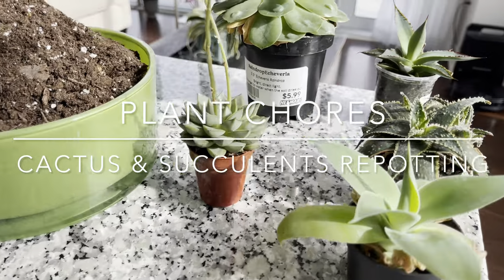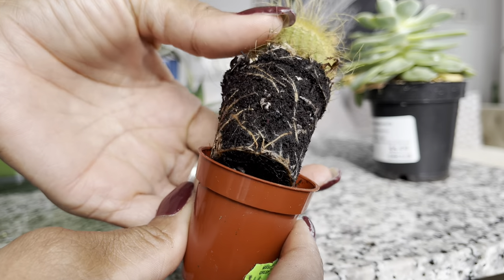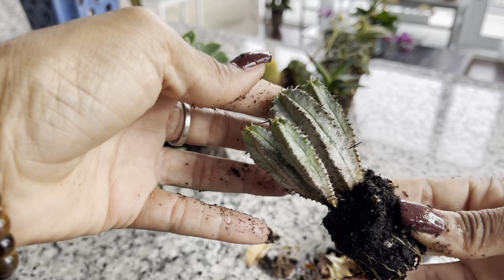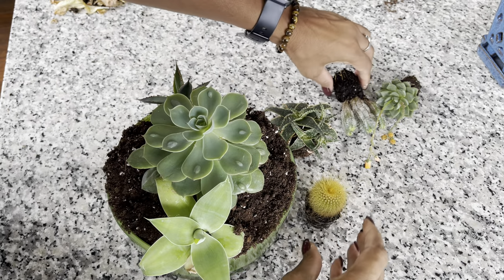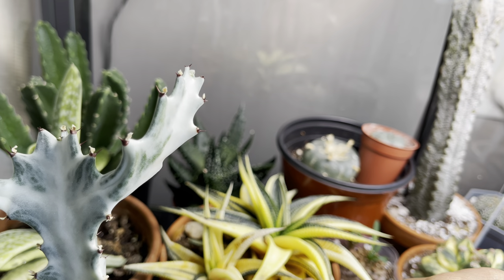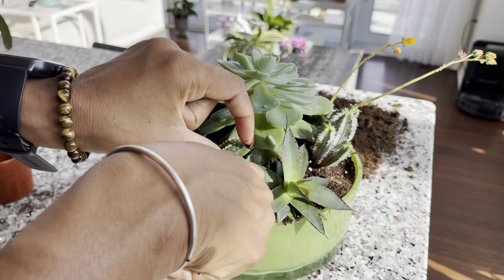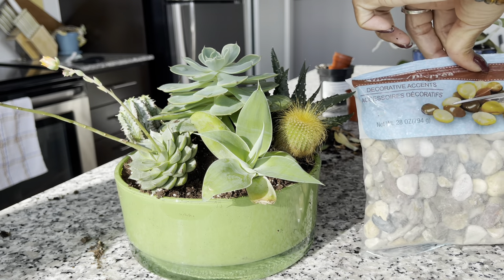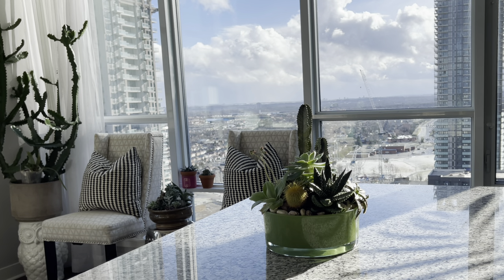Plant chores (Cactus, and Succulents into one pot)￼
As I gently lift each cactus and succulent from their individual pots, I can't help but marvel at their diverse shapes and hues. The spiny arms of the cactus mingle with the chubby leaves of the Echeveria, creating a beautiful contrast of textures. As I carefully arrange them in their new home, a spacious pot without drainage holes, I envision the compact oasis they will create. This consolidation not only saves space but also fosters a sense of unity among these disparate plants. With their low maintenance requirements, I know I won't need to water them often, allowing me to enjoy their unique beauty without worry.

Echinocactus grusonii (Golden Barrel Cactus), Opuntia microdasys (Bunny Ear Cactus), Mammillaria elongata (Ladyfinger Cactus), Parodia leninghausii (Golden Ball Cactus), Ariocarpus retusus (Living Rock Cactus), Astrophytum asterias (Star Cactus), Gymnocalycium mihanovichii (Moon Cactus), Cereus peruvianus (Peruvian Apple Cactus), Rebutia species, Epiphyllum species (Orchid Cactus)